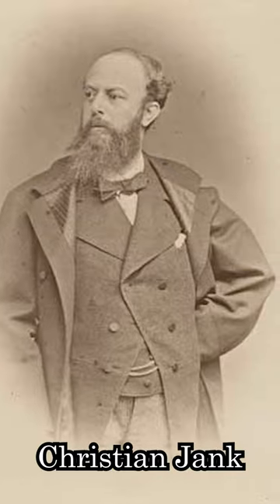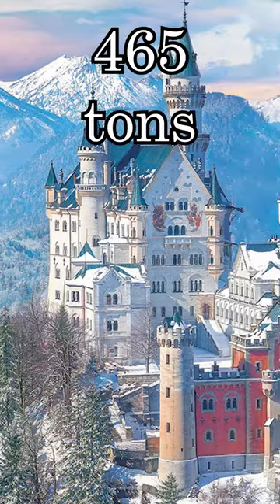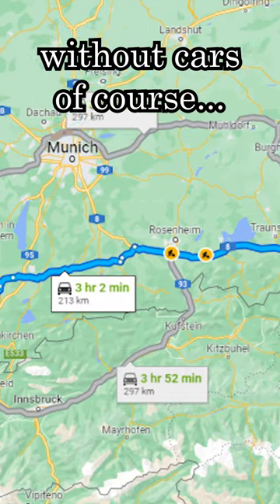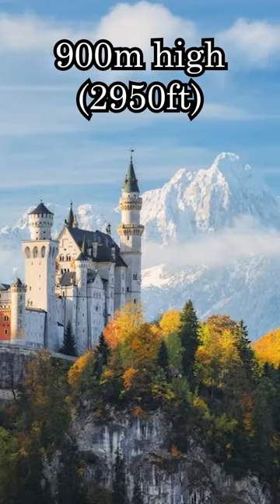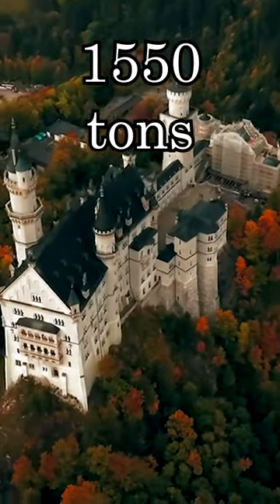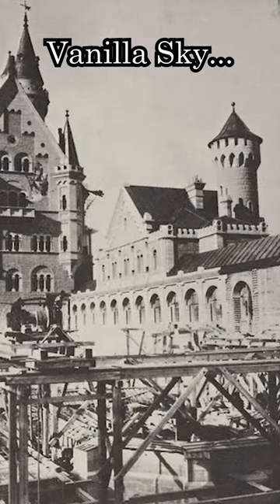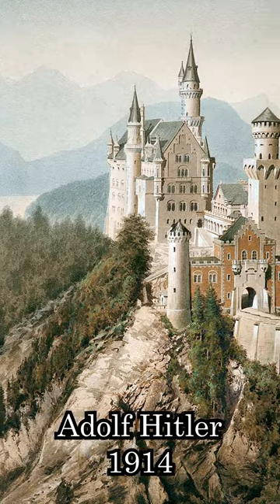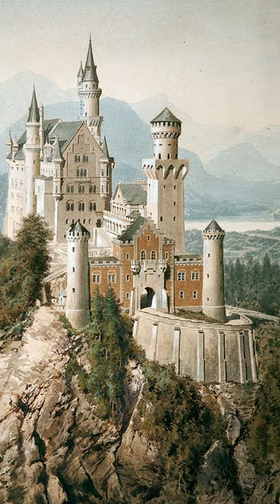How was this "Disney Castle" build?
One of the most legendary castles in the world. How was it possible for people in the late 1800s to construct a masterpiece like this one?